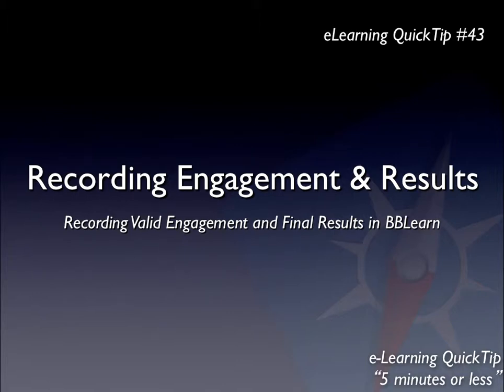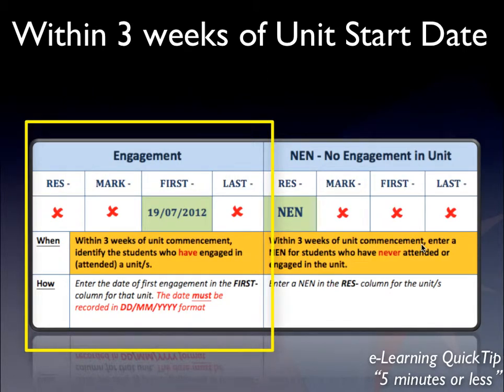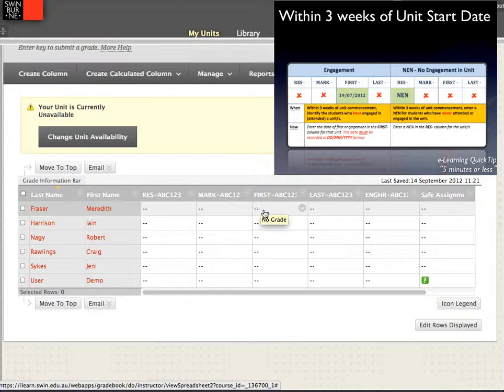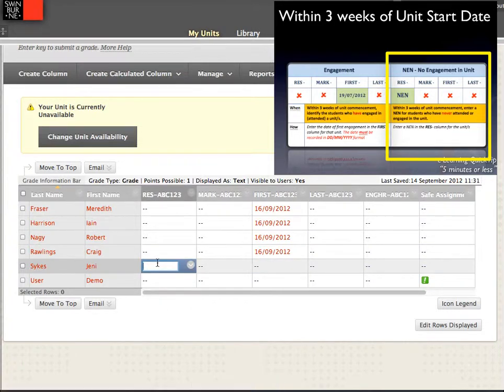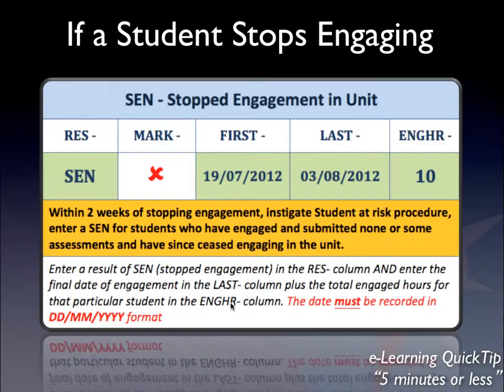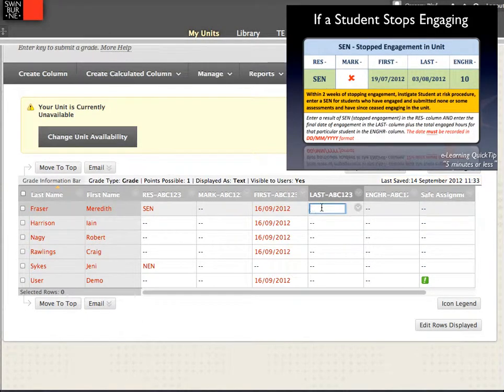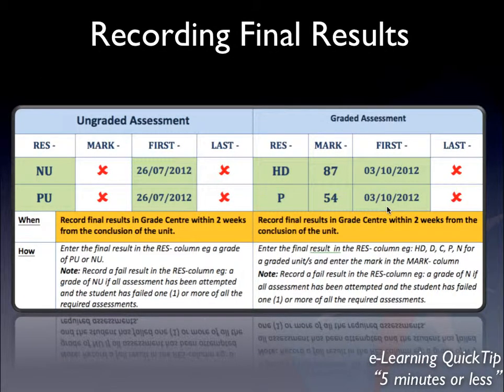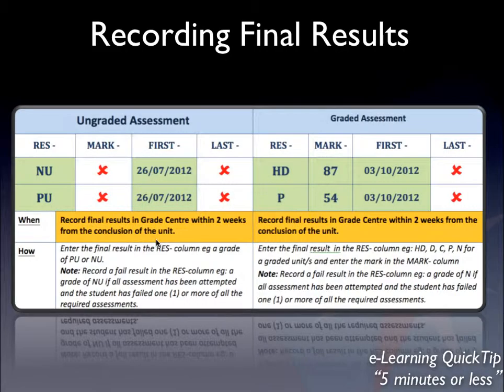eLearning QuickTip #43: Engagement and Results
In this eLearning QuickTip, we revisit the requirements for recording Engagement and Final Results into the BBLearn GradeCentre. Specific attention is given to the recording of Engagement, and acts as a reminder that the recording of a First Engement Date is required for every student.

* An introduction to Fact Sheet 14a
* Recording "First Engagement Date" for all students
* Recording NEN results
* SEN results and accompanying engagement requirements
* Recording Final academc result (PU, NU, HD, D etc.)